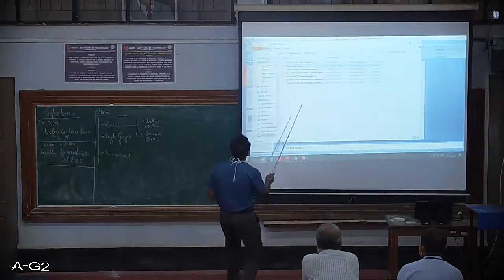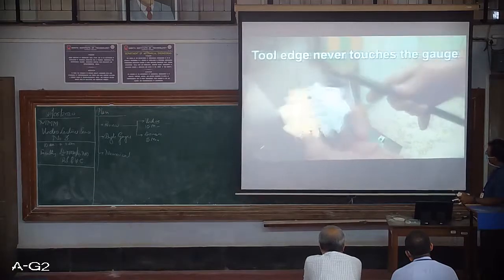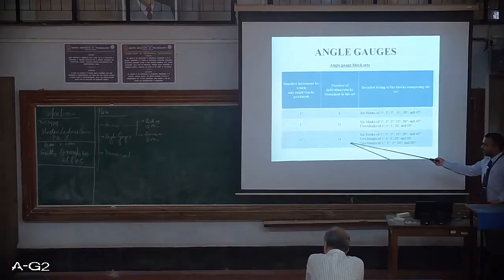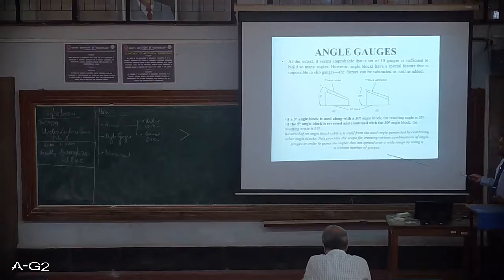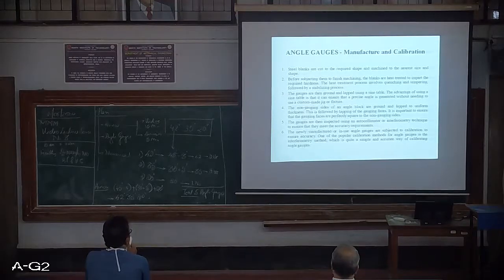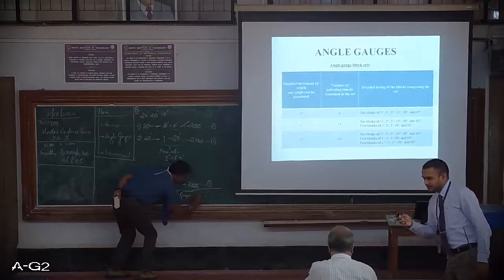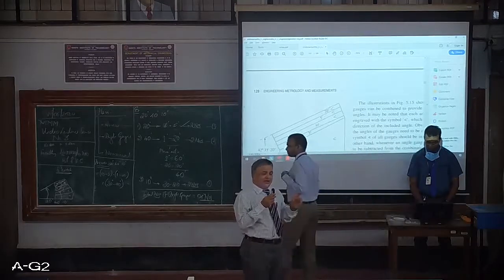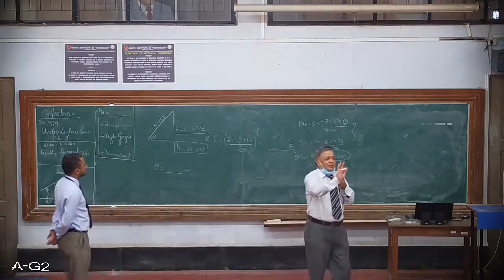MMM VIDEO LECTURE LECTURE SERIES NO.3 ANGULAR MEASUREMENTS _ UNIT 5_Dr.MMN, Dr.NR, Prof.SVC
In this video we are presenting details and discussions on:

 Angular Measurements, from Unit 5, MMM Module, 3/4th Sem., Mechanical Engg., KLSGIT.

Faculty : Dr.MMN, Dr.NR, Prof.SVC

The topics covered in this video are :
Introduction to Angle gauges,
Numericals on Angle gauge bulding,

Video demonstrations,

Review.

Note to students: If you have any queries regarding the content, topics discussed, etc., you are  advised to contact  the faculty through mail or whatsapp query in class group. We will try to address the issue.